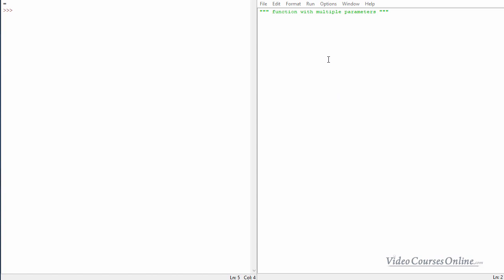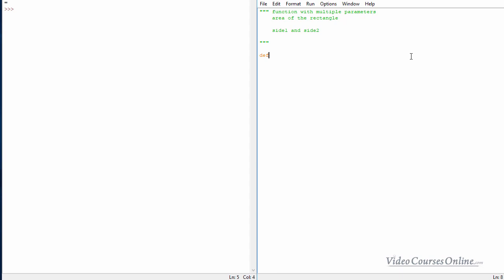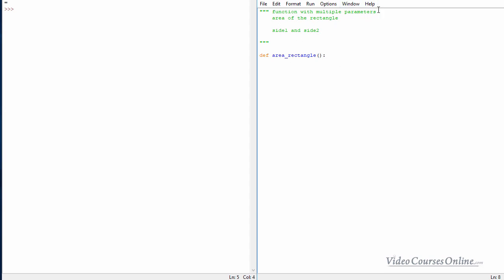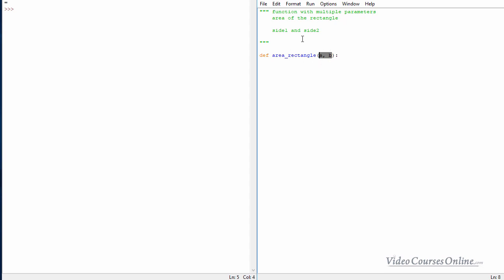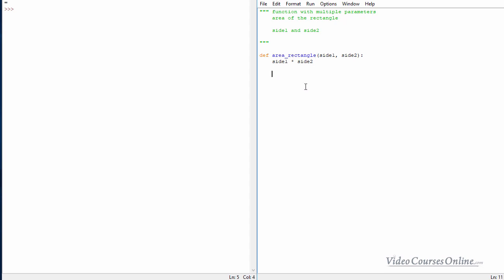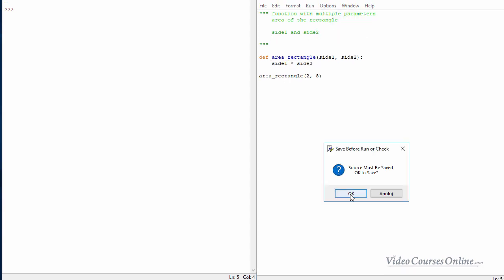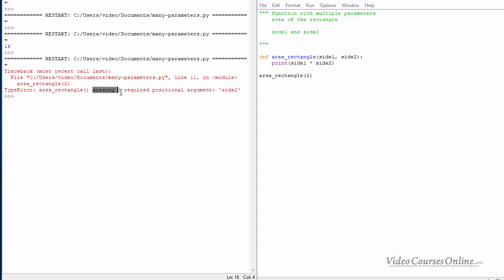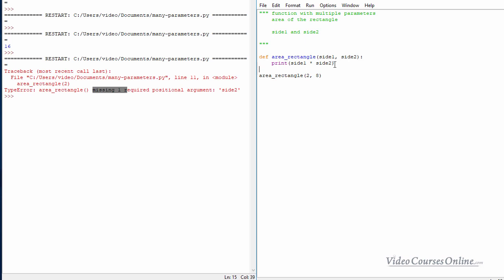video8 2 Multiple parameters in function passing more arguments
Passing more than one argument. Counting the area of rectangle